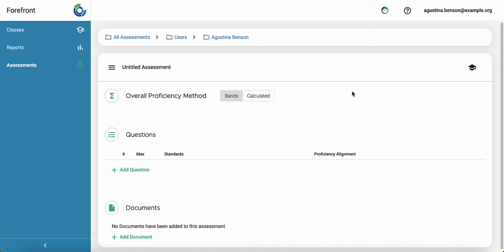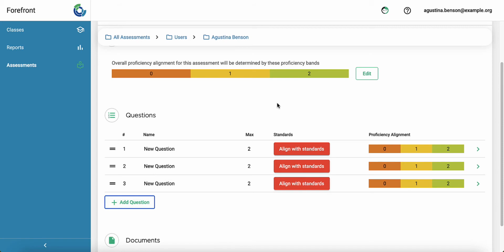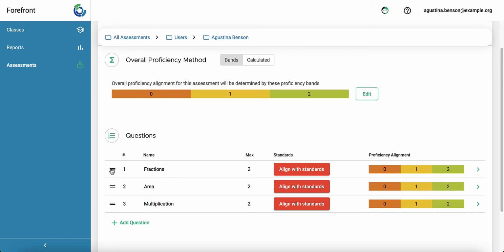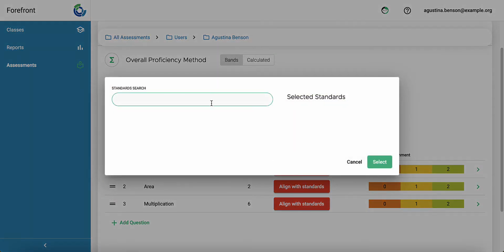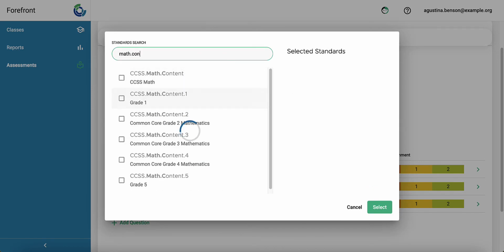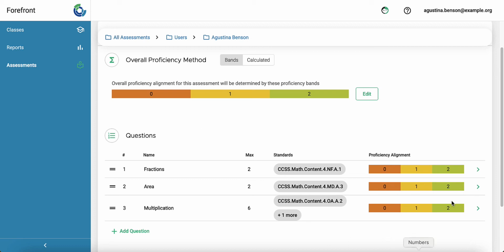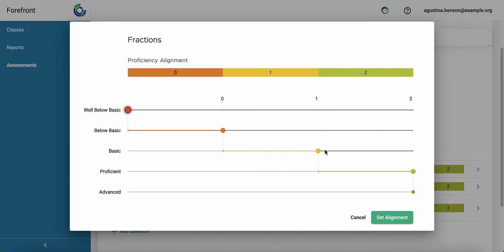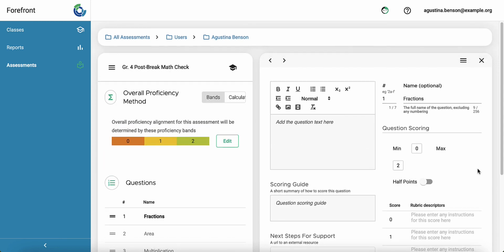Step 2: Editing Questions in Main View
Did you know you can make custom, standard-aligned assessments in Forefront Education?

This playlist walks users through making custom assessments. Step two, this video, is about editing assessment questions in the main view.

Have Forefront and want to read more about building assessments in our support documents? Access those here: